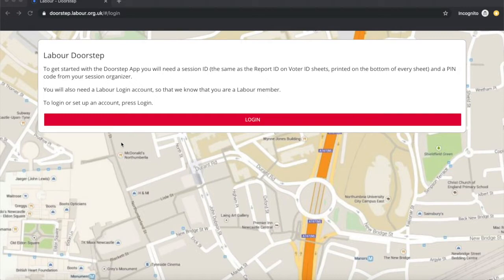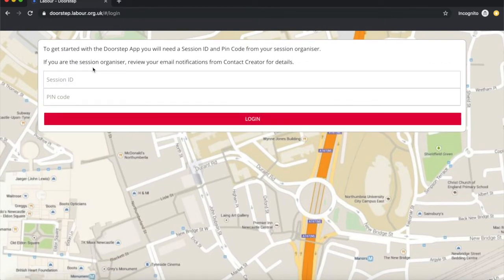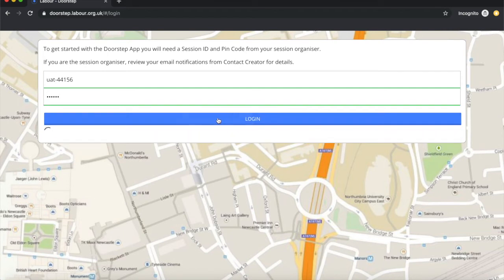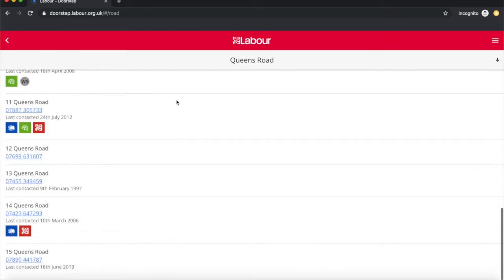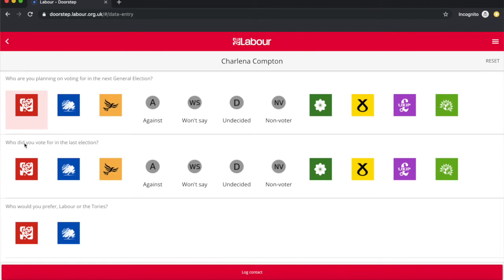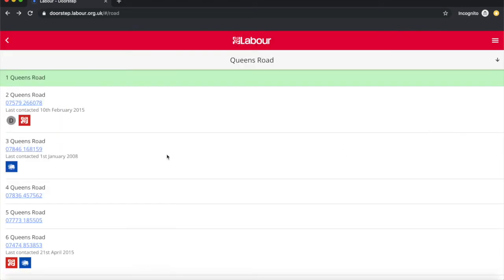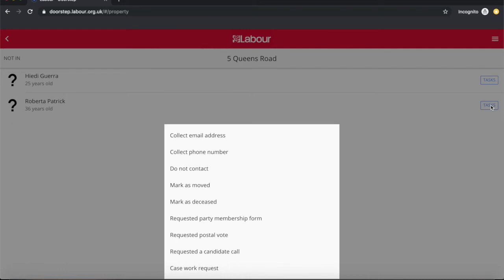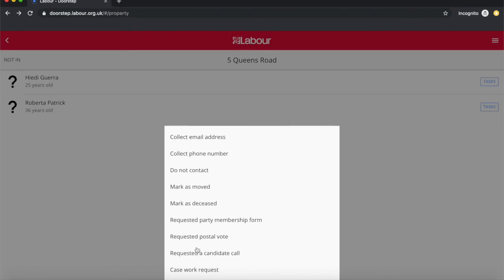Using the Doorstep App Tutorial Guide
Session ID: uat-44156
Pincode: 298006